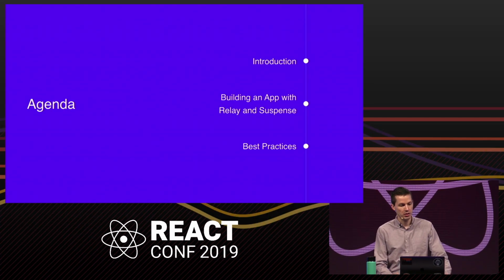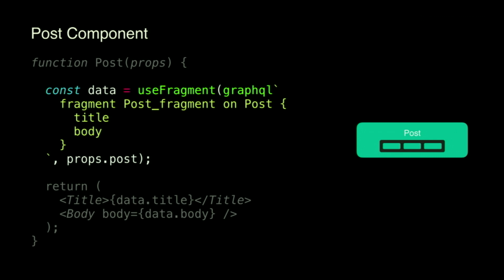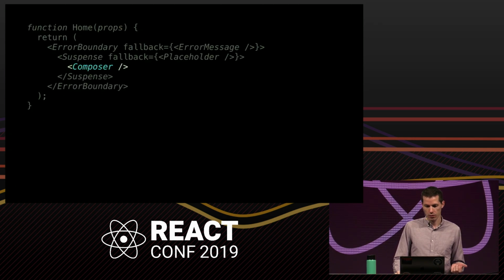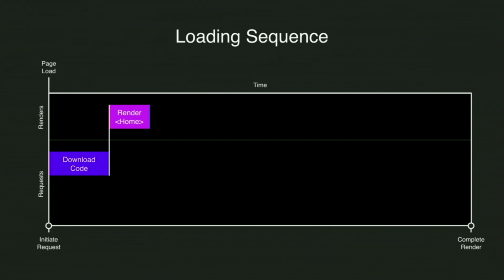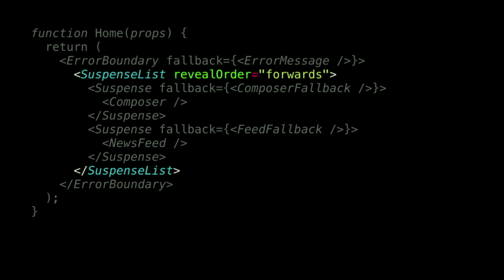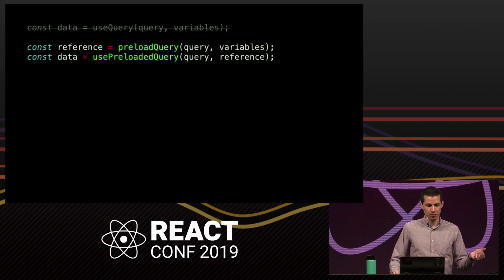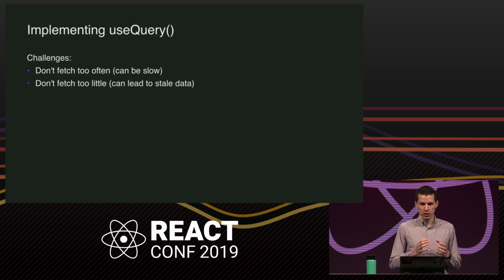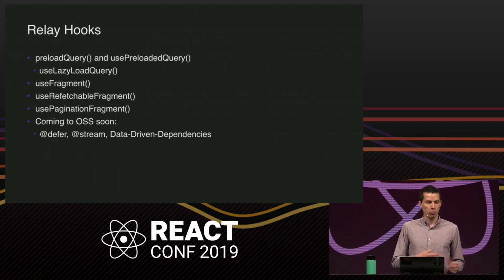Data Fetching With Suspense In Relay | Joe Savona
In this talk we’ll explore some of the ways Suspense can help improve the loading experience in our apps, and the best-practices that we’ve identified for using Suspense for data-fetching, based on our experience using these features in production.